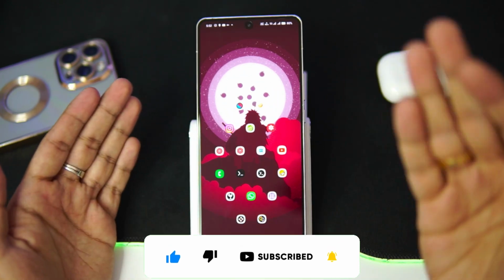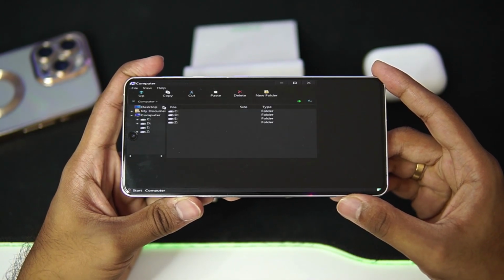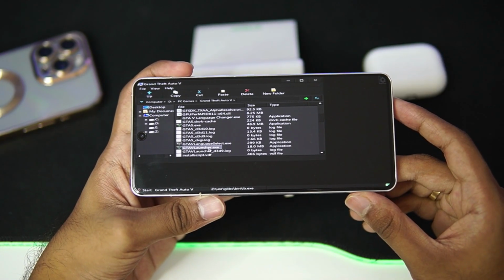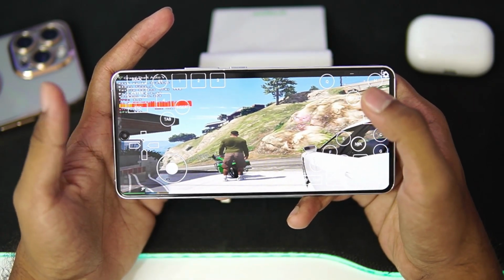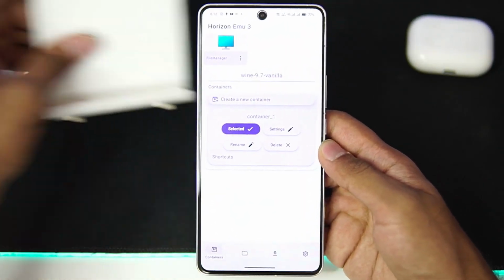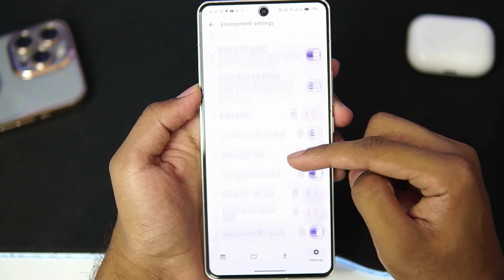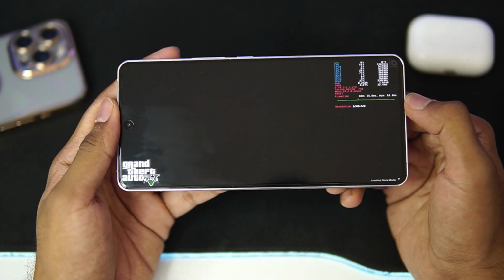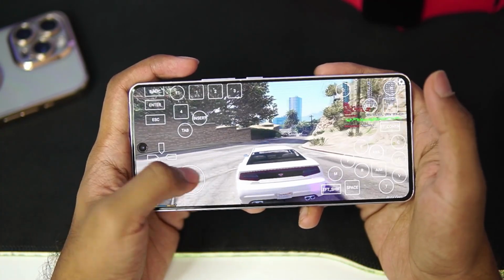🔥 MOBOX Emulator Vs HORIZON Emulator Gameplay Comparison! Best Windows Emulator Android